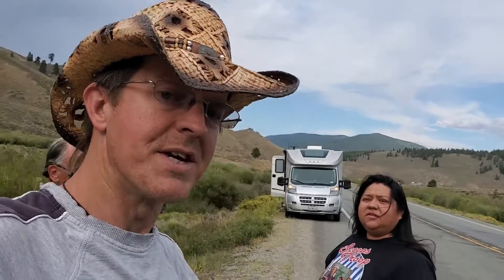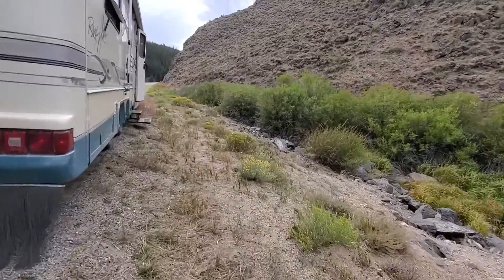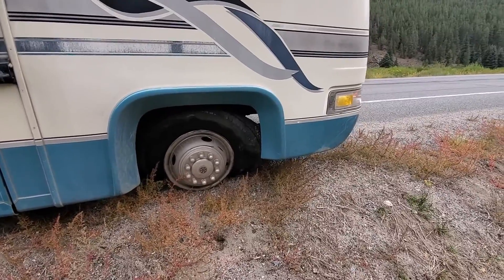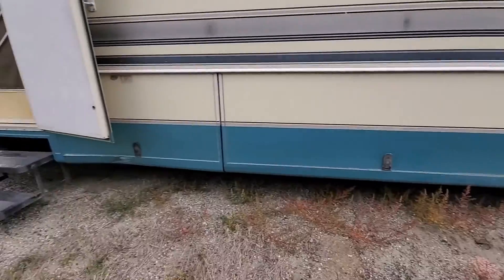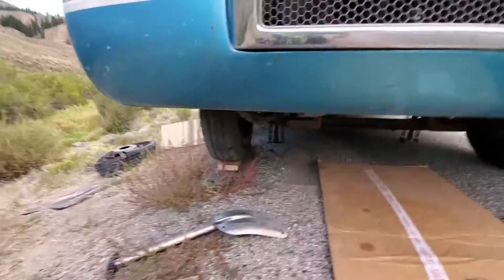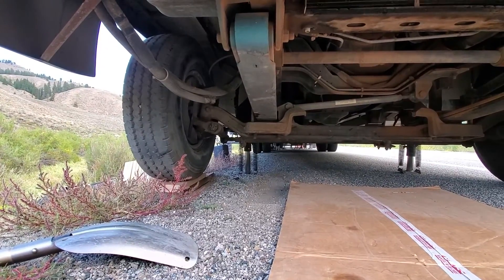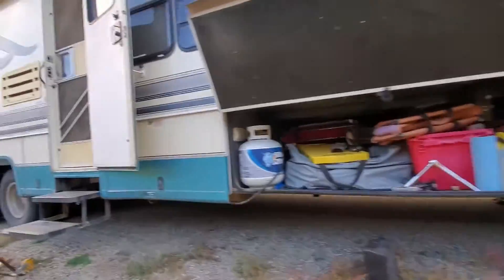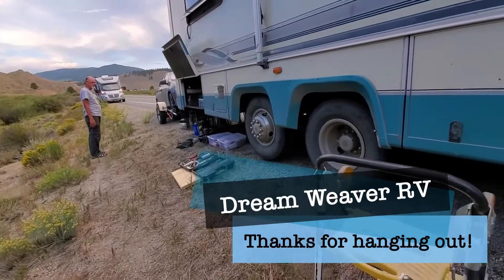Full Time RV Living - RV Tire Blowout on the Highway!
Scary at the time, but we were so very lucky and grateful for good friends!